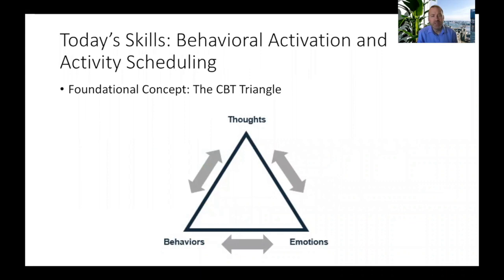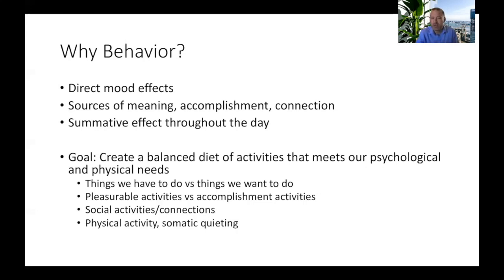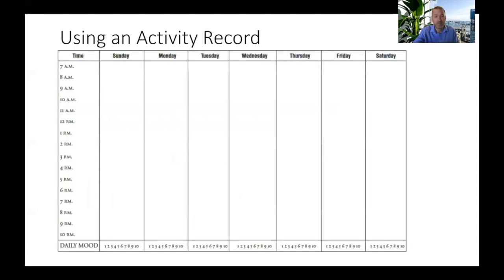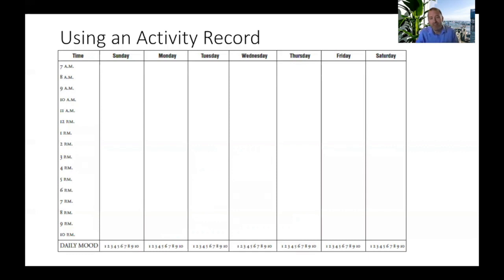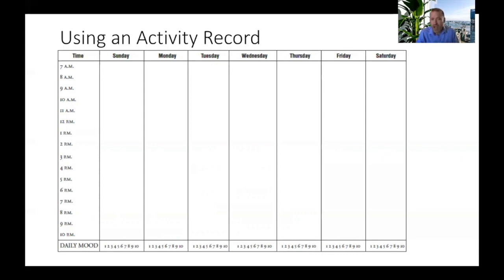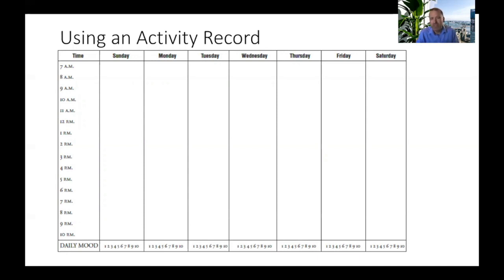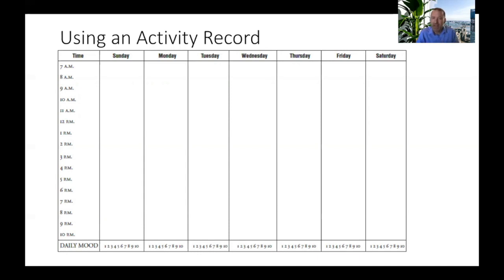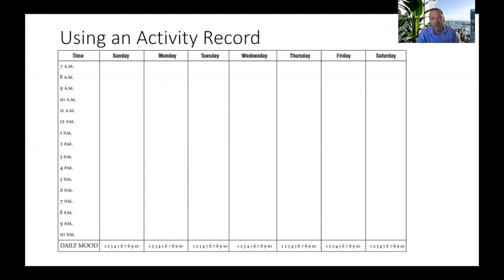Reduce Depression by Doing Things You Love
Jason M. Satterfield, PhD, Professor of Medicine, UCSF

What:  Our behaviors and activities - both large and small - can have a profound impact on our mood and even the way we think. One way to get out of depressive thinking is to engage in activities that are meaningful to you and make you feel positive. Behavioral Activation is an effective technique that involves creating a menu of these activities that improves mood and builds emotional resilience.  By filling our day with intentionally selected activities, we can make sure we have sources of enjoyment, accomplishment, connection, and tranquility. If left unstructured, we are likely to drift into sadness and disconnection during times of high stress.

When: This typically involves planning for an entire week. However, in times of high stress you can do activity planning on a daily or even hourly basis. If you detect a mood drop or trouble focusing, choose something else to do. Behavioral interventions are particularly helpful for worry, rumination, and social isolation.

Effectiveness: Behavioral activation is an evidence-based therapy initially developed for clinical depression. It has also become a staple ingredient of cognitive-behavioral therapy for both depression and anxiety management.

Dr. Satterfield is a Professor of Medicine in the Division of General Internal Medicine and Academy Chair for Innovation in Teaching